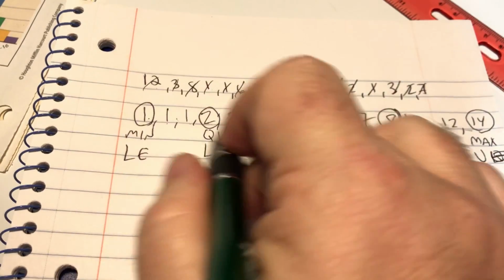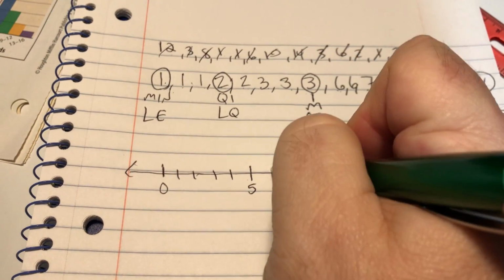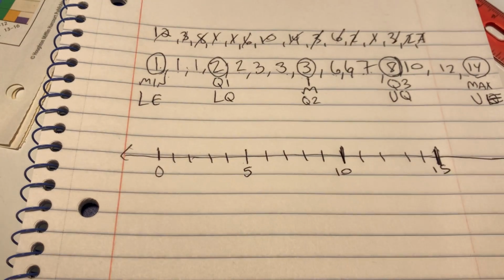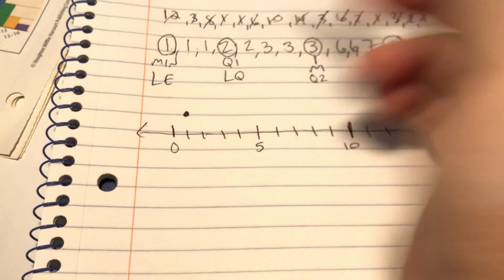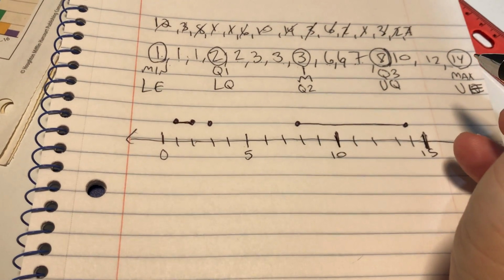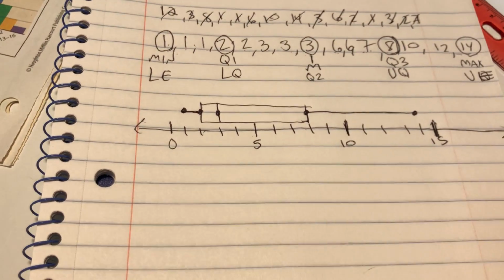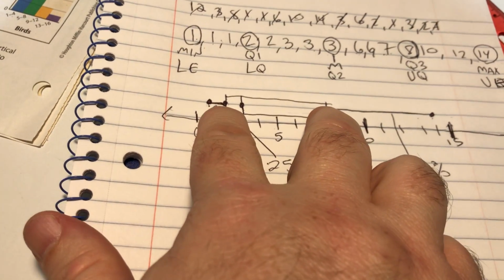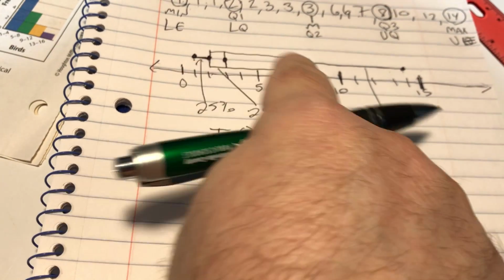Making a Box Plot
aka Box and Whisker Plots